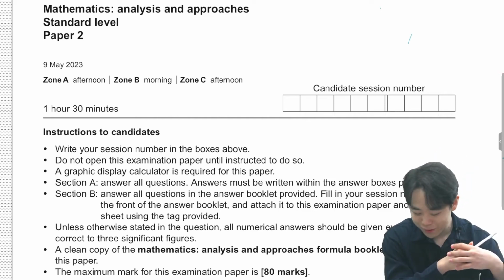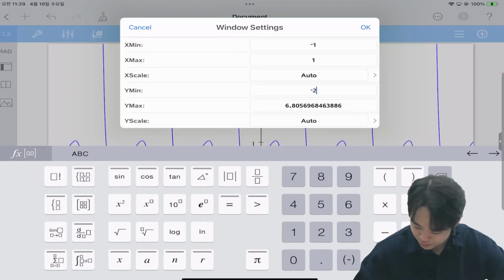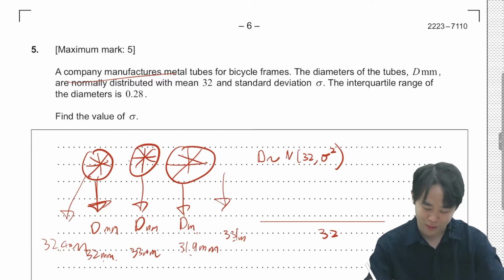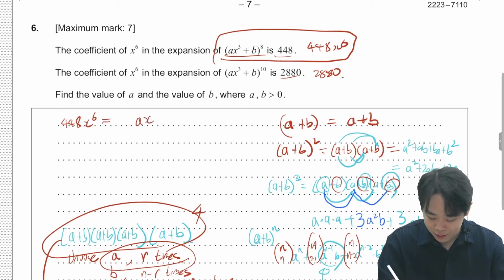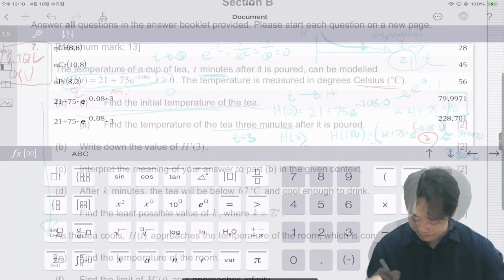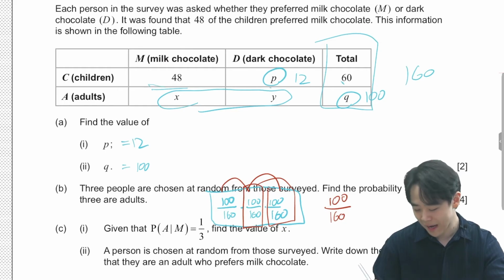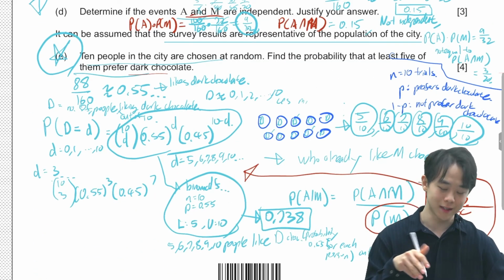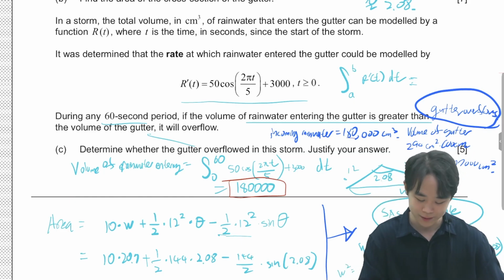IB Maths AA SL Past Paper Explained (M23-TZ1-P2)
Here is the IB Mathematics AA SL May 2023 Timezone 1 Paper 2 past paper worked through by John Kim, Maths instructor at ibguru. Mark scheme answers are explained with the underlying concepts.

1. Try the paper beforehand
2. Watch the video with study notes
3. Modulate the video speed to match your comfortable learning pace

Let's master the ib maths questions to become an ib maths guru for grade 7!